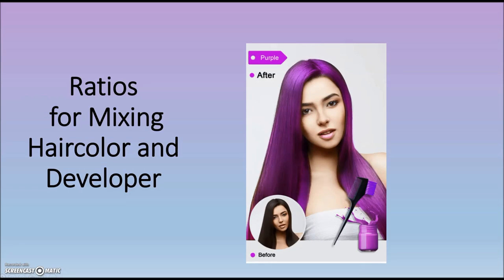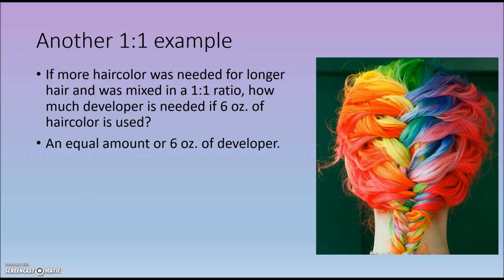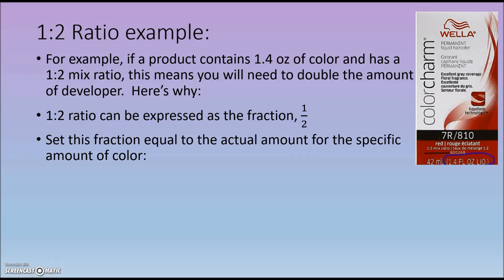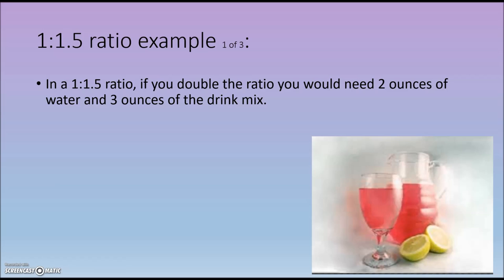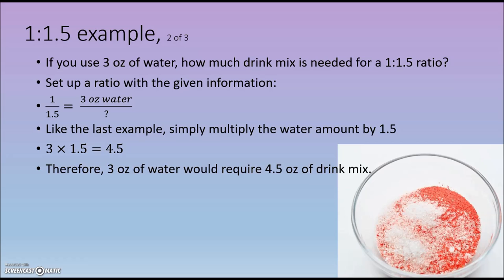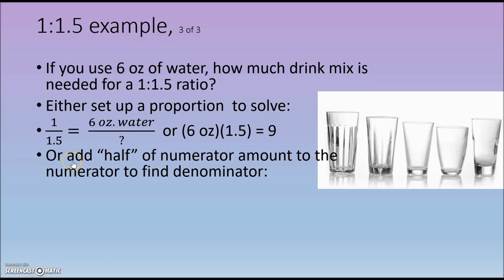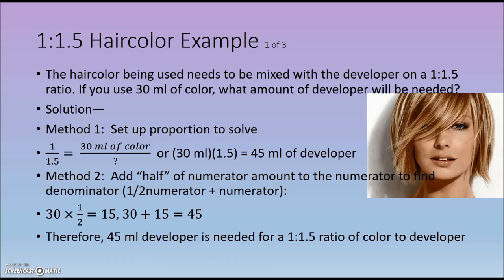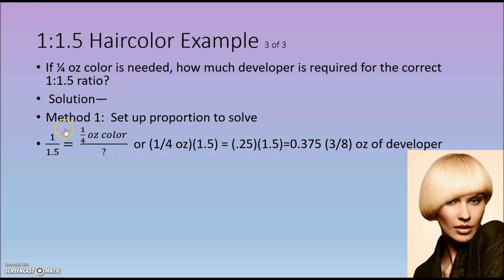Hair Color and Developer Ratios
This video, presented by Southwest Tech mathematics instructor Helen Mar Adams, illustrates how to compute the correct amount of hair color dye and developer.

Copyright Southwest Wisconsin Technical College, 2017